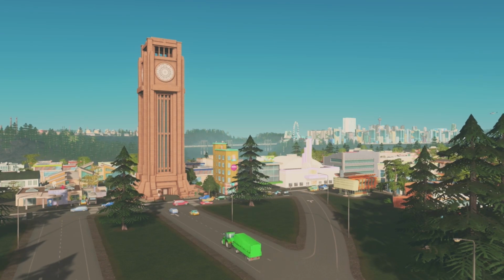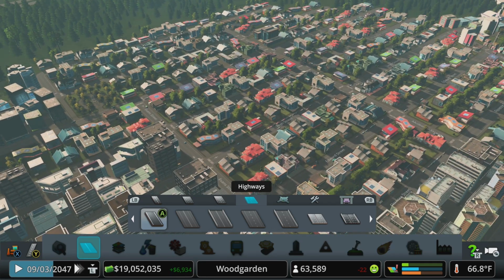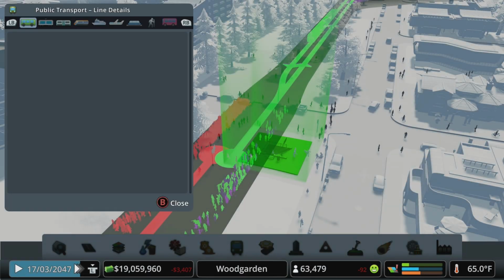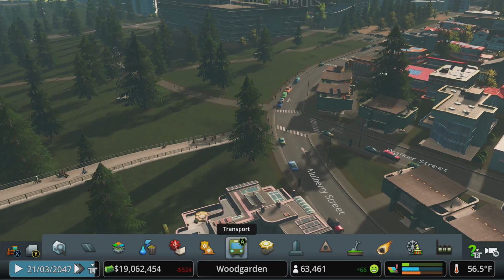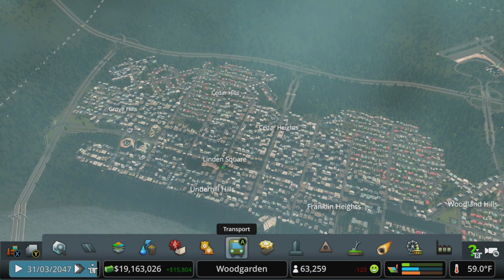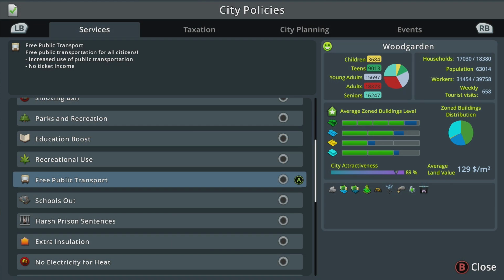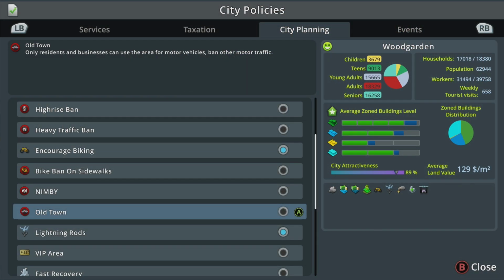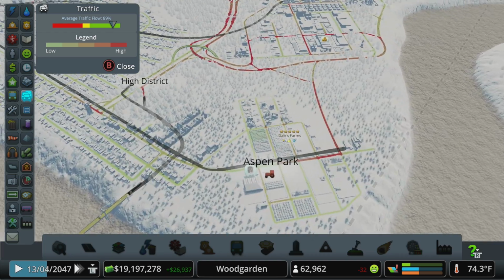How To Manage Traffic WITHOUT Mods - Cities Skylines Unmodded / Vanilla Tutorial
In this How To we talk about how to manage traffic WITHOUT mods.  If you're playing on console or just want some tips for dealing with traffic before resorting to mods, this is the guide for you.